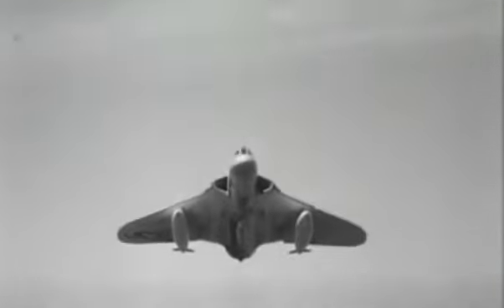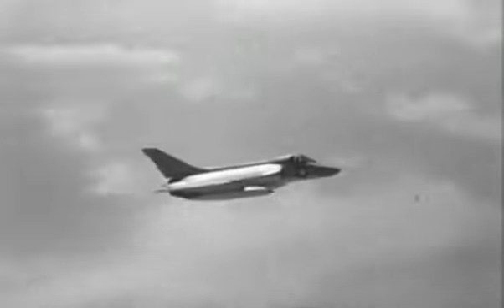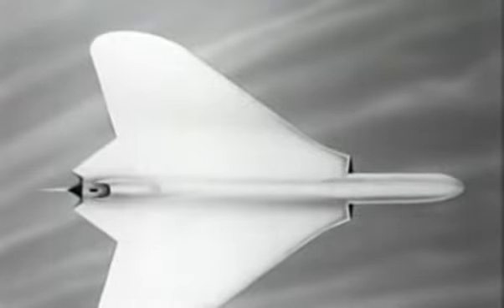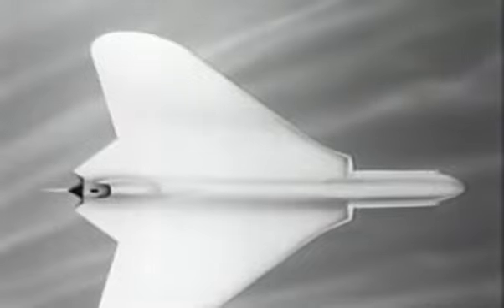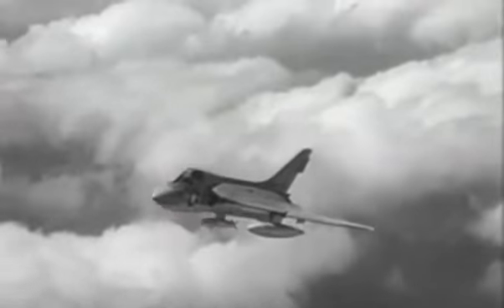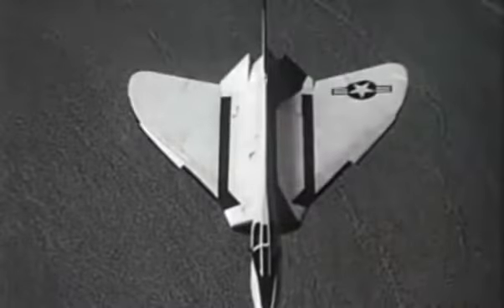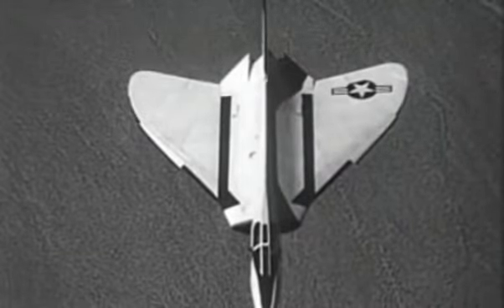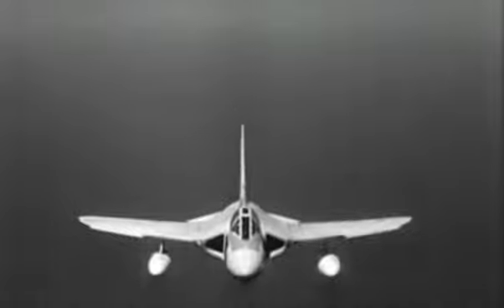Aircraft Recognition The F4D Skyray